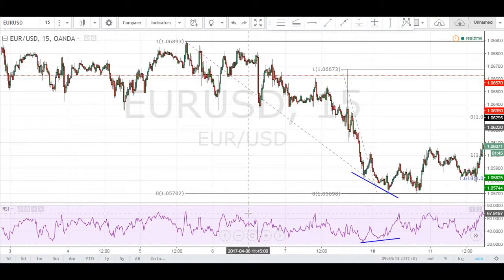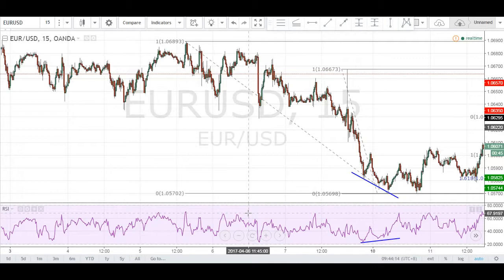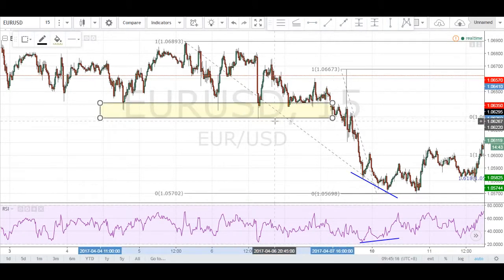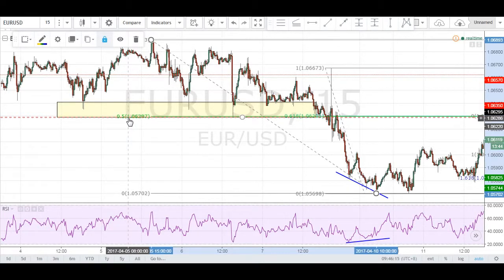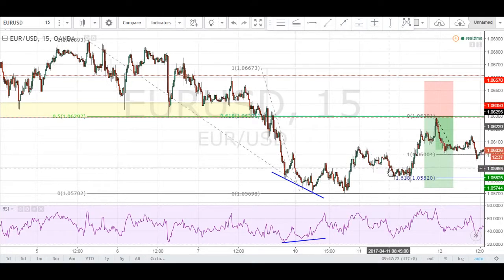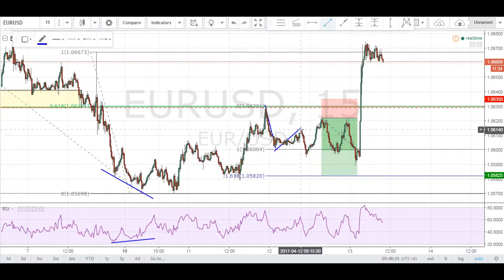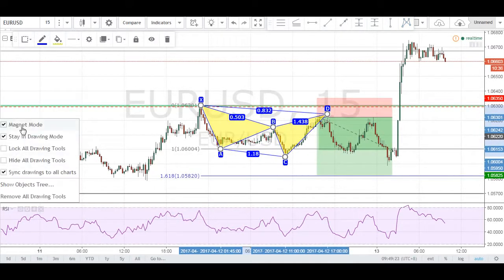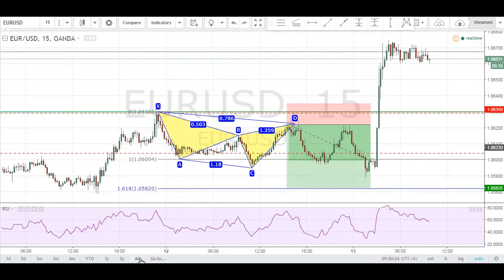TRADING JOURNAL / EURUSD +25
ElementaryFX.com is a Growing community of traders with one thing in common, the love for trading.

We understand how isolated this industry can be for traders. Join our growing community as we get to know one another whilst learning anything there is to know about trading the Forex

Register to our site and Join our Traders Group, for this month it is totally FREE using this code: LAUNCH100
You will be able to get: